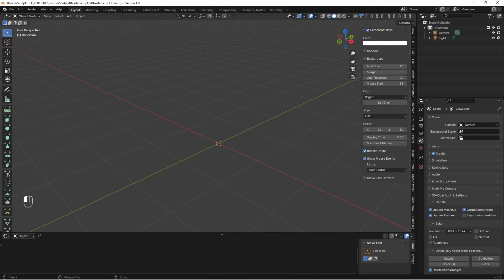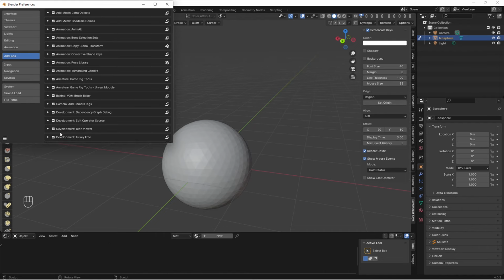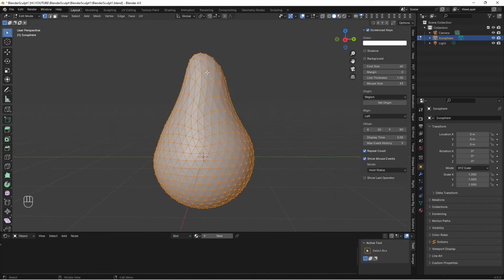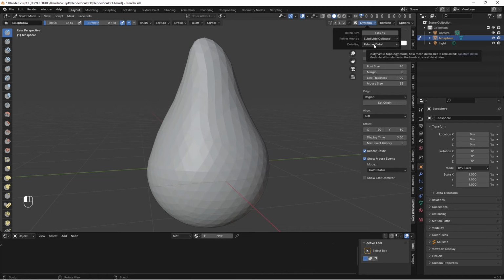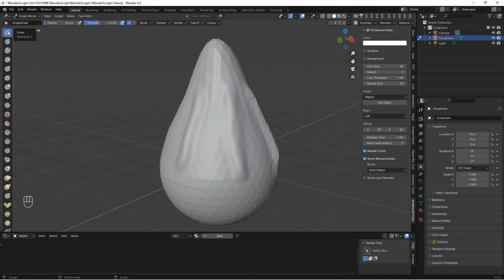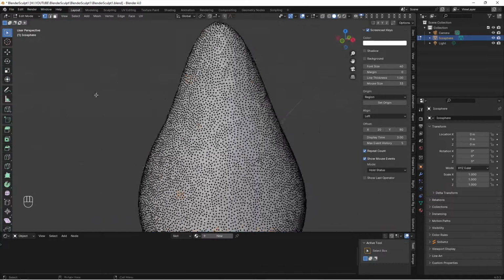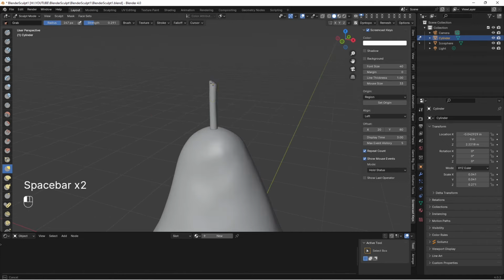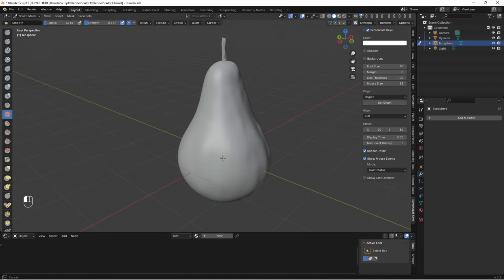Sculpting in Blender: Part 1. The Basics, DynTopo Function, and How to Sculpt a Pear.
Hi everyone! We're starting a new series dedicated to sculpting in Blender. In this first part, we'll cover the basics, the main brushes, the DynTopo function, and how to sculpt a pear. Don't miss the upcoming episodes.